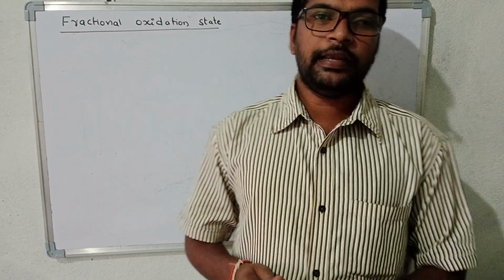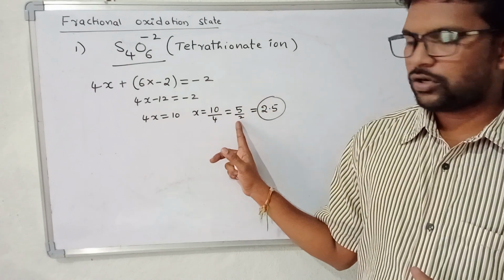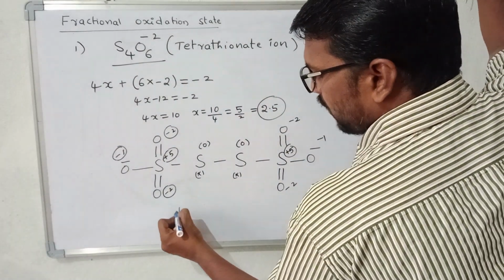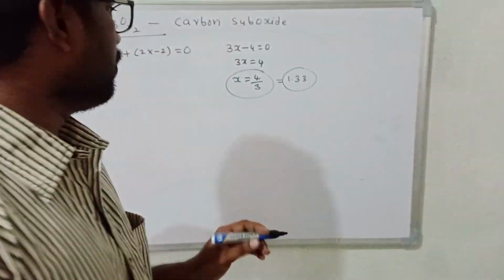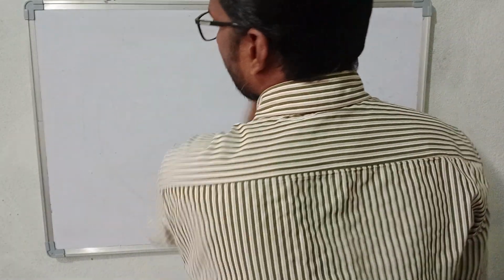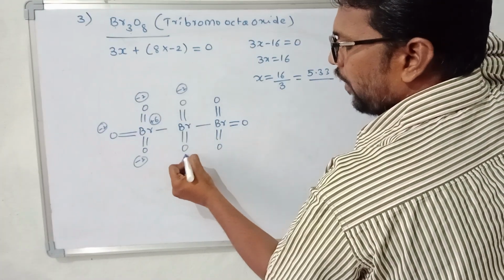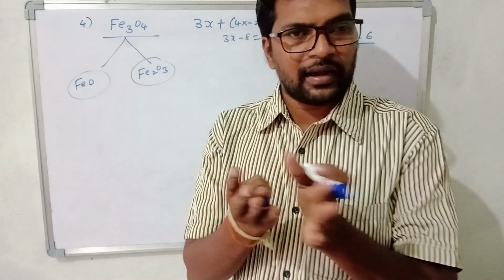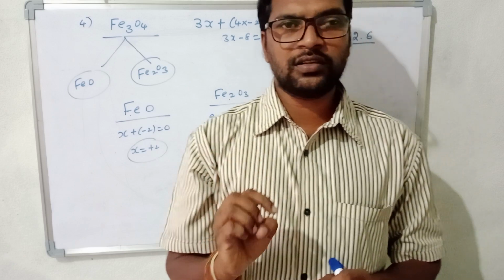FRACTIONAL OXIDATION STATE/STOICHIOMETRY IIT JEE/NEET..